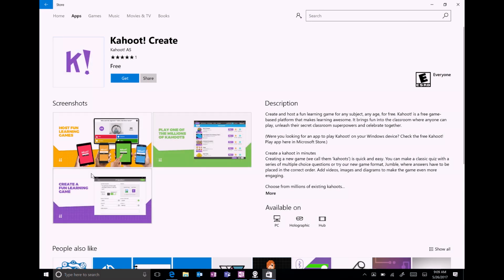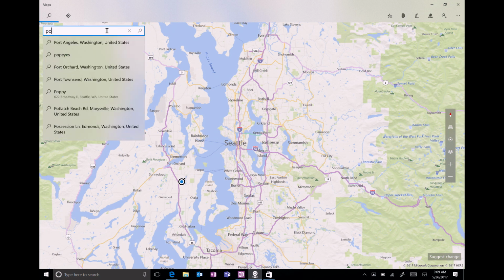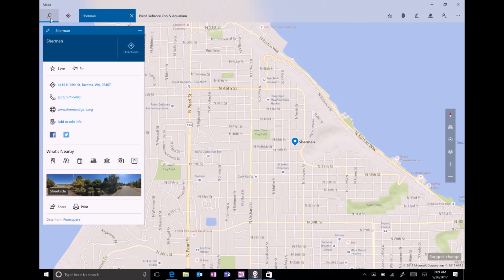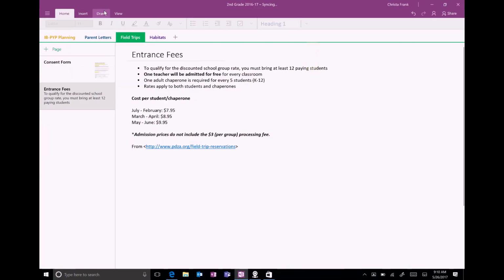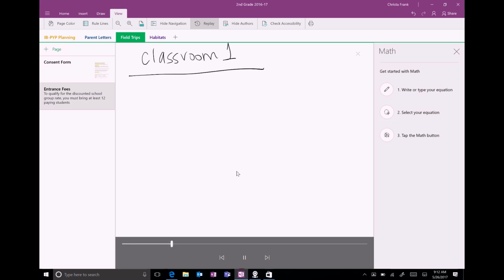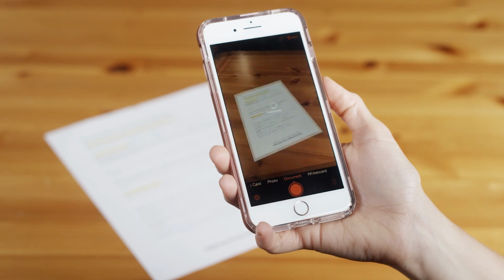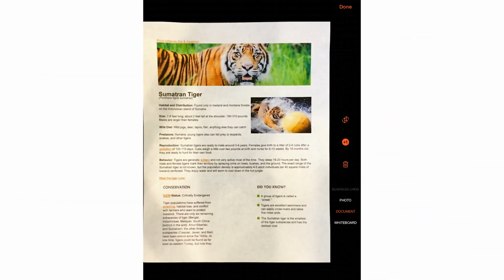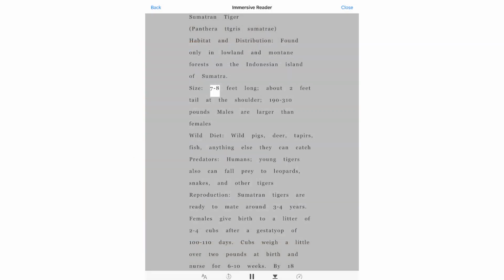Building Knowledge with Universal Apps